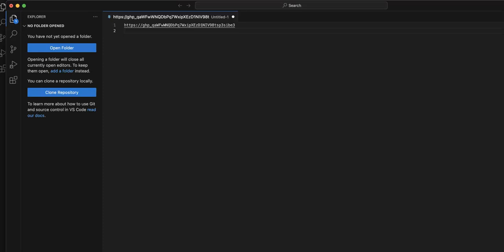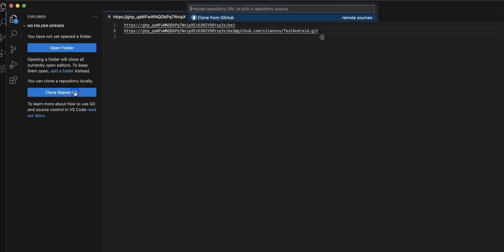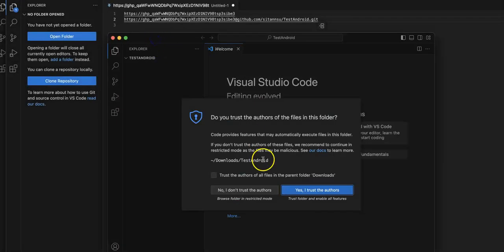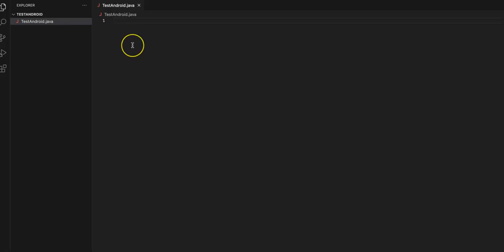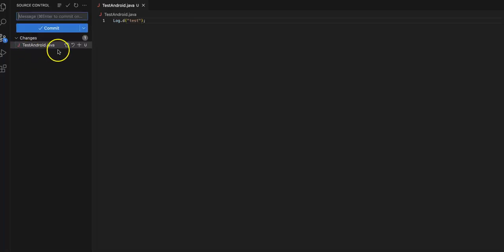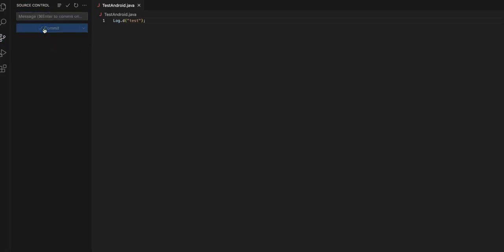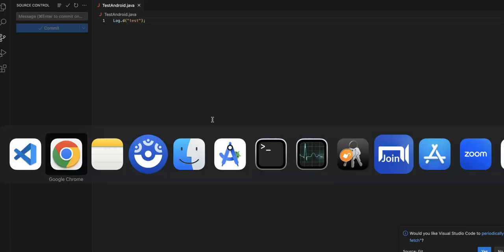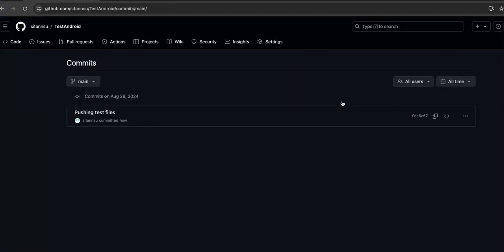How to clone, Commit and push a repository from GitHub to Visual Studio Code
Welcome to our tutorial on how to clone, commit, and push a repository from GitHub to Visual Studio Code! In this video, we will guide you through the essential steps of pulling a project from GitHub in Visual Studio Code and pushing your project from Visual Studio Code to GitHub.

What You Will Learn:
- How to clone a GitHub repository into Visual Studio Code.
- Step-by-step instructions on how to push your Visual Studio Code project to GitHub.
- Tips on how to use Git and GitHub in Visual Studio Code effectively.
- How to upload from Visual Studio Code to GitHub with ease.
- Best practices for managing your project from GitHub to Visual Studio Code.

This video is perfect for beginners and anyone looking to enhance their skills in using Git and GitHub within Visual Studio Code.